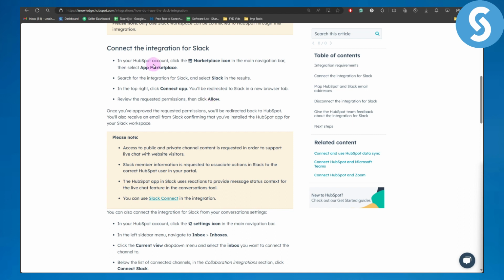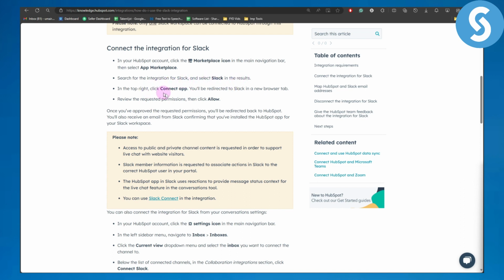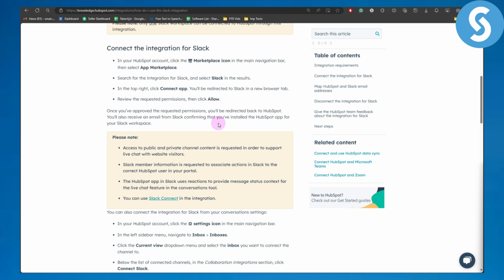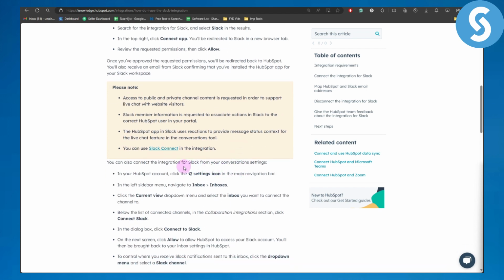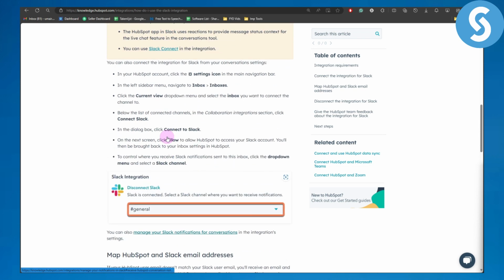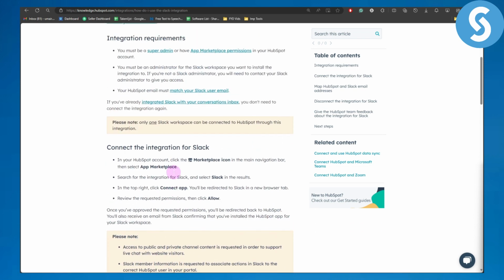How To Connect Hubspot And Slack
Learn How To Connect Hubspot And Slack